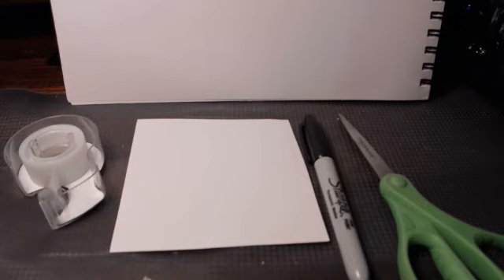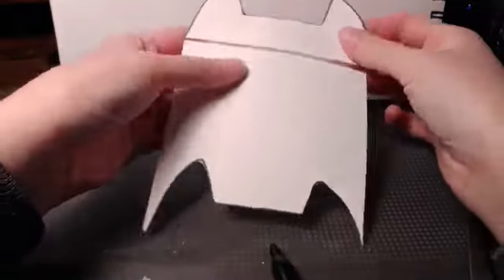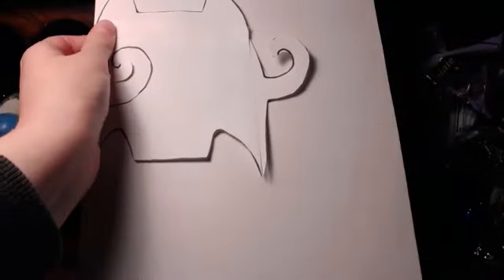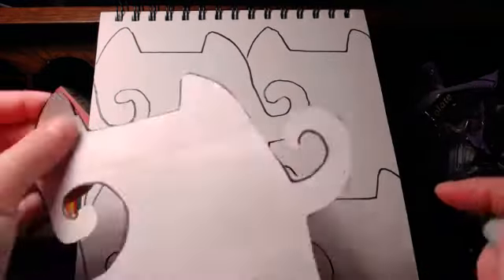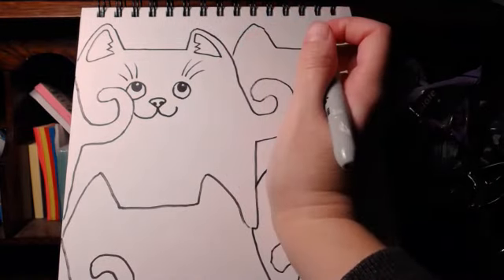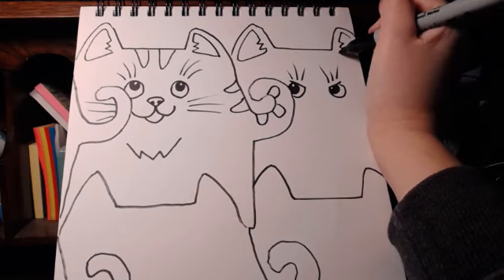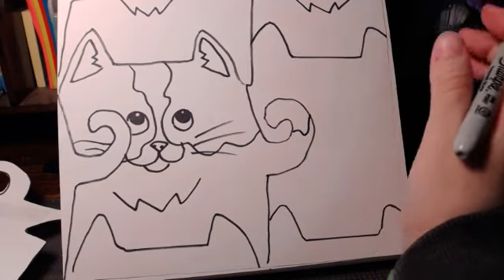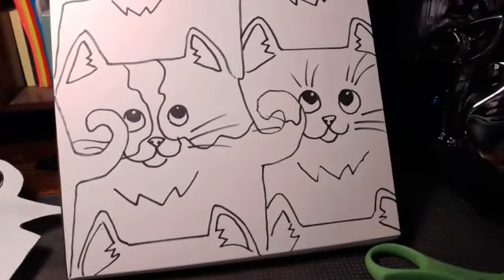How to Draw a Tessellation of Cats!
This video will discuss how to create a Tessellation. Tessellations are cool drawings where each shape fits into the next like a perfect puzzle. I go through each step of how to create your shape, trace it, and then how to create the details! Follow along with me step by step, or switch it up to create your own creature patterns!